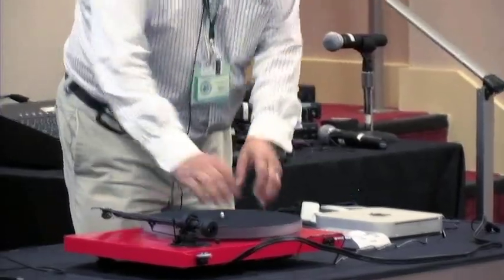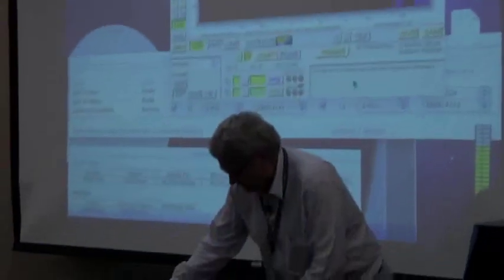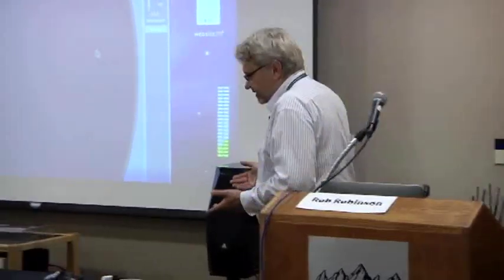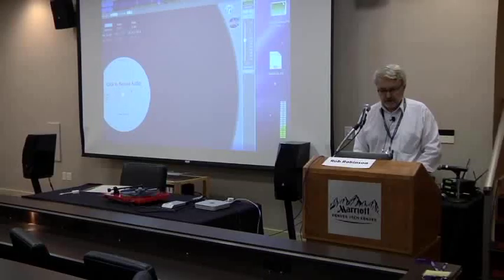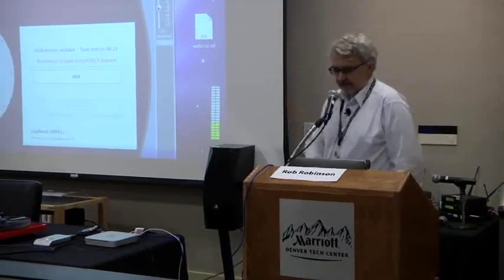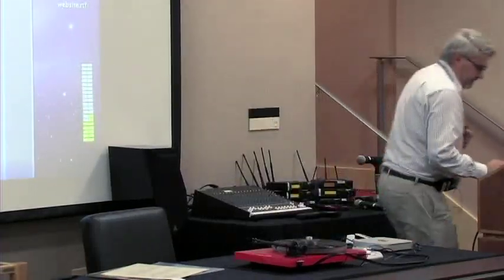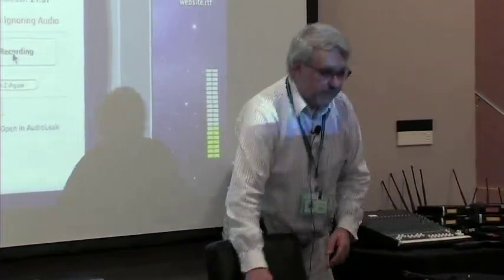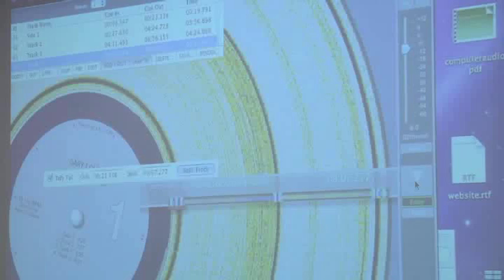RMAF13: Vinyl Ripping Session, Dr. Rob Robinson, Director of Engineering, Channel D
Linking analog vinyl playback with digital audio has never been easier, and the combination delivers the convenience of computer audio coupled with stunning, transparent playback quality. Featuring a live, step by step hands-on demonstration, this seminar will cover everything you need (and want) to know about transferring vinyl LPs to high resolution digital audio files: hardware, digital recording, ripping and storage strategies, editing, and much, much more.